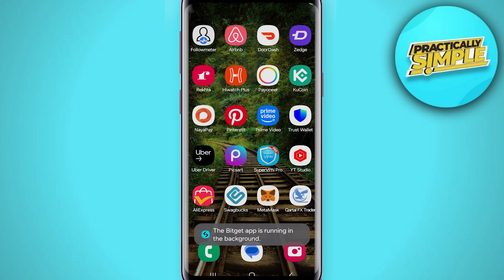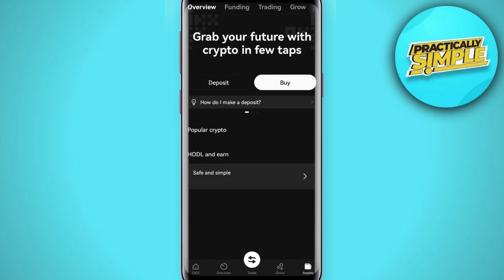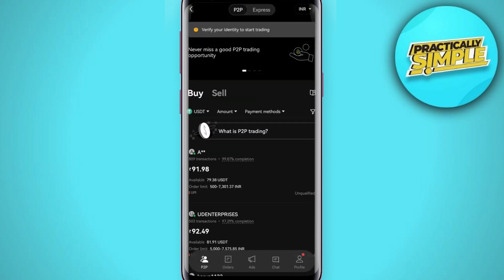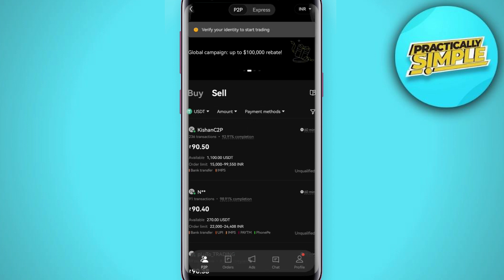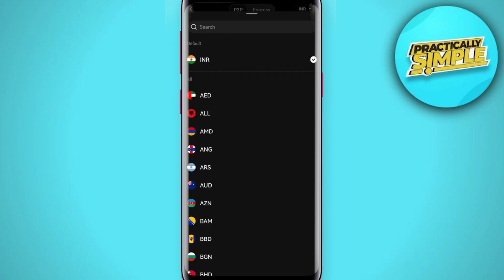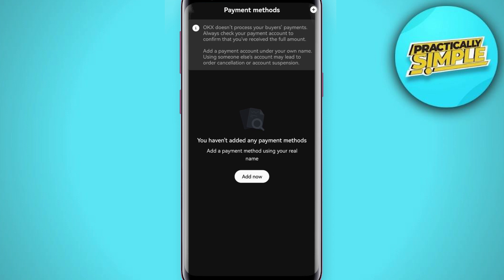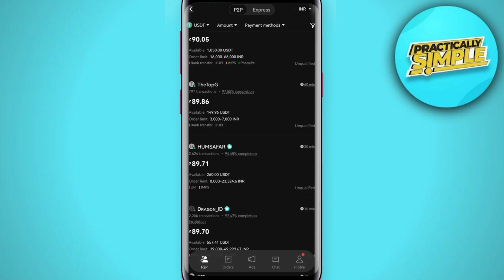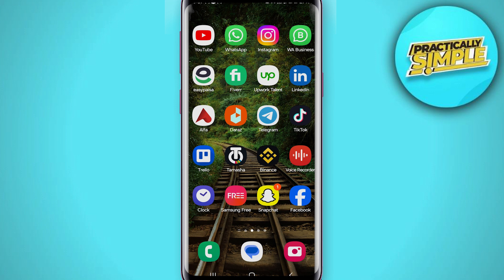How to Sell USDT on OKX - 2024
Looking to sell USDT (Tether) on OKX? In this video, we’ll walk you through the entire process of selling your USDT for fiat or other cryptocurrencies on the OKX platform. Whether you’re new to trading or need a refresher, this guide will help you navigate the selling process with ease.

🔑 Key Topics Covered:

How to sell USDT on OKX
Steps to convert Tether to fiat or other cryptocurrencies
How to place a sell order on OKX
Managing your sell orders and trading pairs
Tips for maximizing your profits when selling USDT
By following these instructions, you’ll be able to efficiently sell your USDT and manage your trades on the OKX exchange.

Convert Tether to fiat OKX
OKX USDT sell order tutorial
Sell cryptocurrency on OKX
OKX trading guide